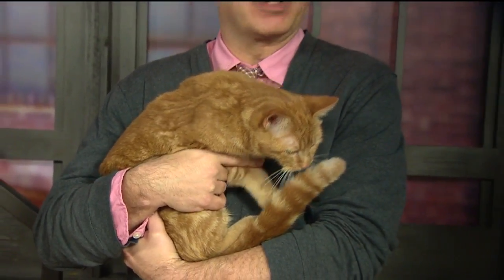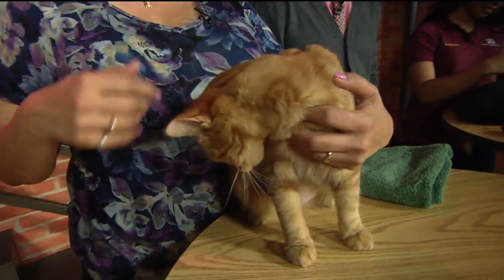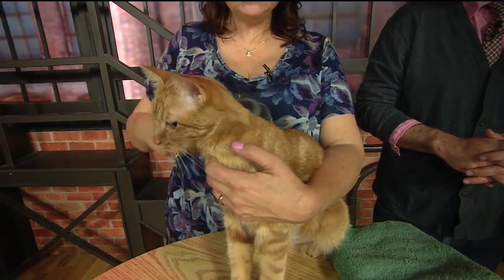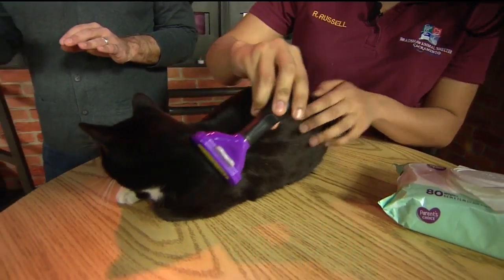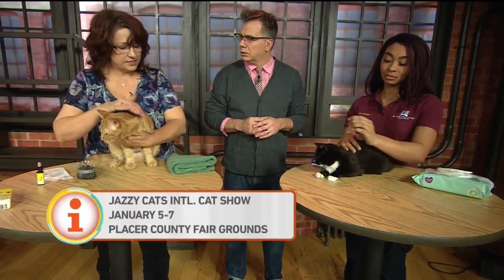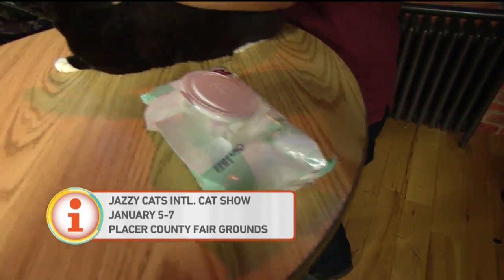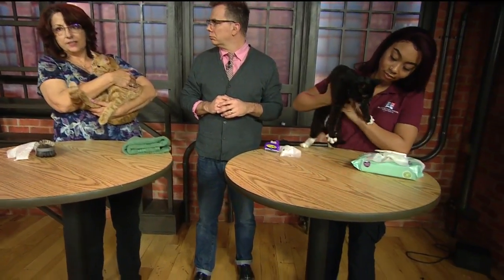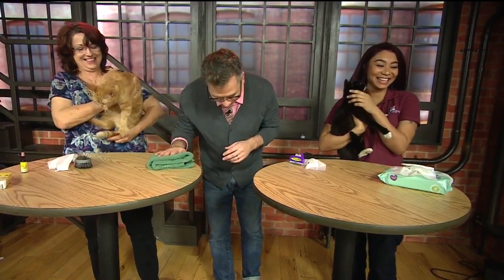Groom Your Cat Like a Pro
Valerie Heimerich of the “International Cat Association” is teaching us how to groom our feline like a pro.